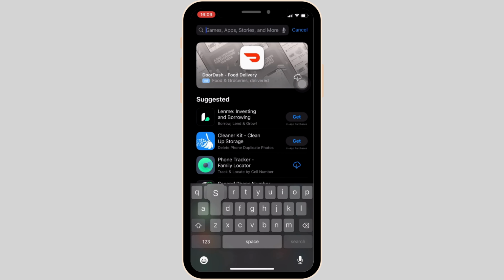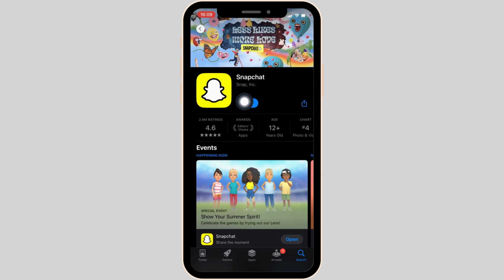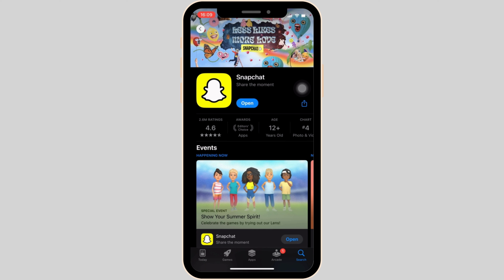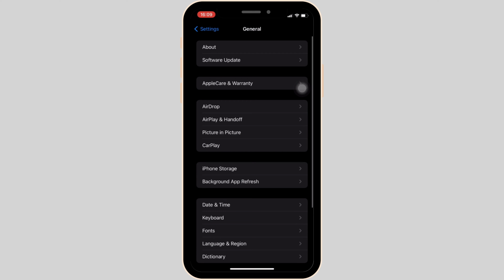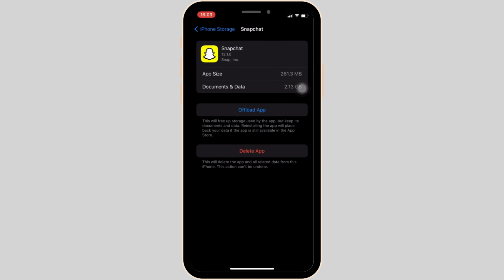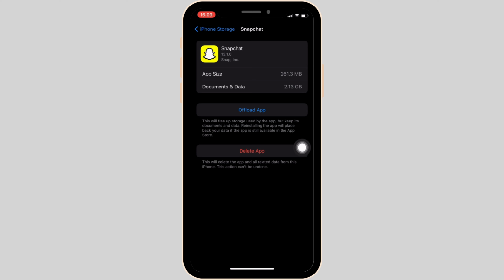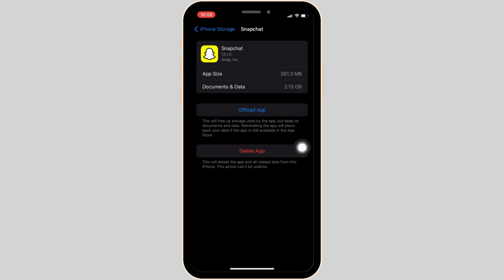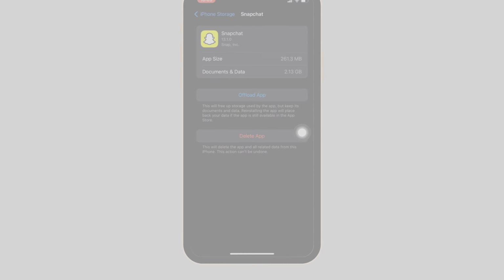Fix Snapchat Public Profile Not Showing (2024) - Easy Fix Guide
Having trouble with your Snapchat public profile not showing up in iPhone? This video provides an easy fix guide for resolving this issue in 2024. Follow these straightforward steps to ensure your public profile is visible and functioning correctly.

Timestamps:
0:00 - Introduction
0:15 - Fixing Snapchat Public Profile Not Showing